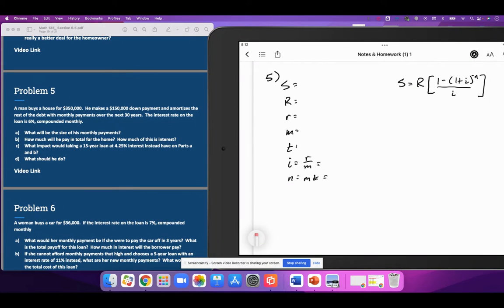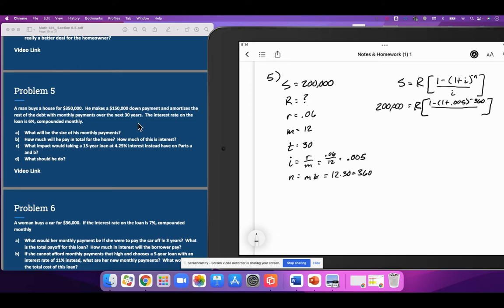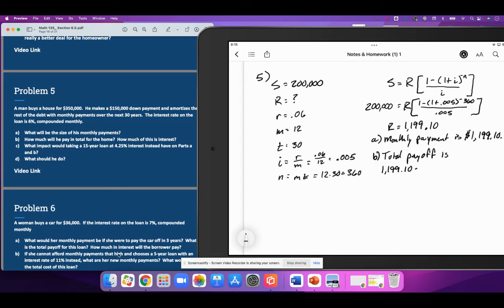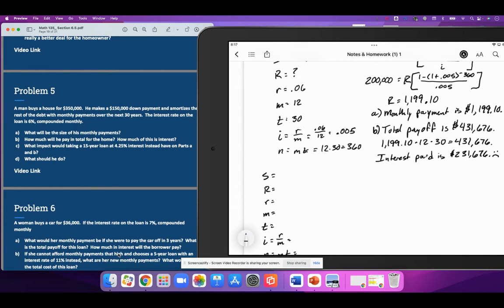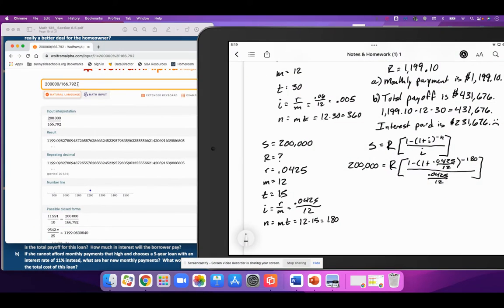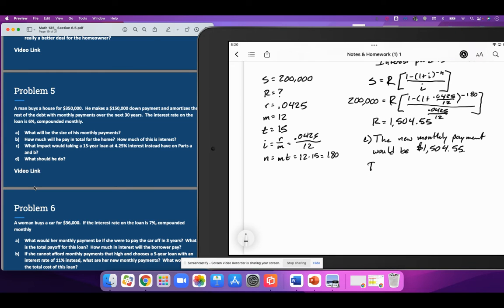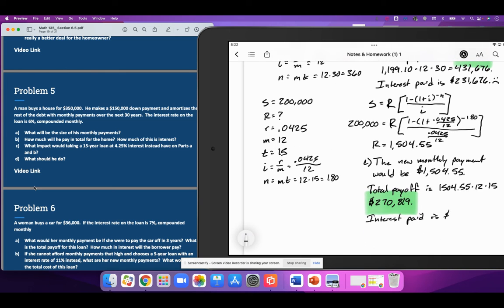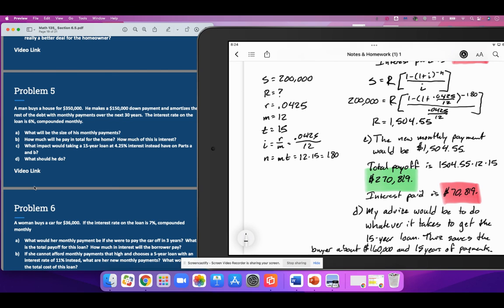Section 6.5: Problem 5